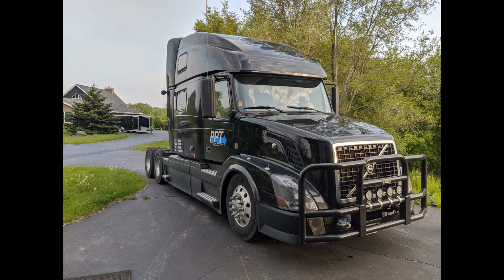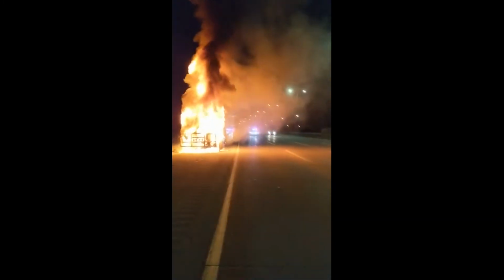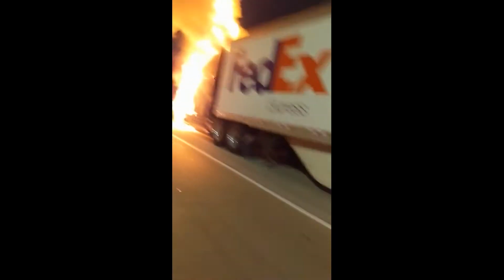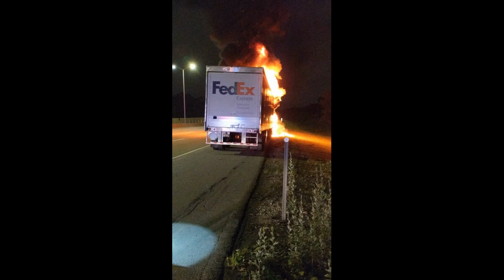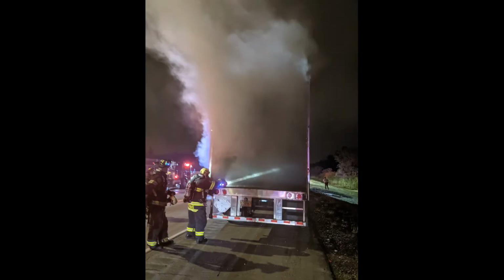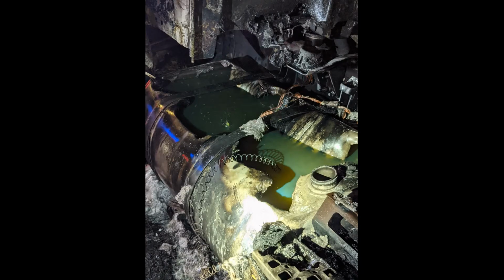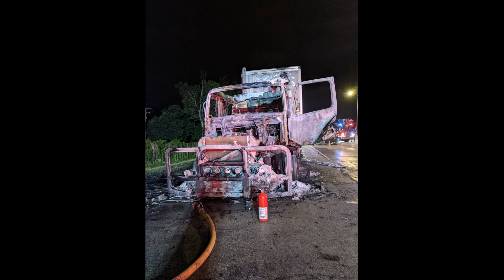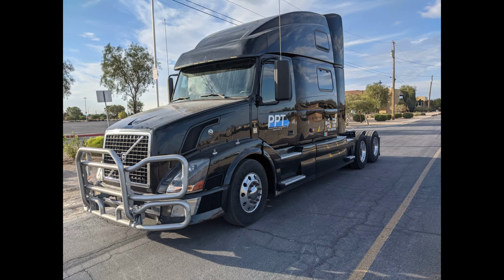Bruss Truck Meltdown 6 19 21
My semi-truck burned to a, well, charred shadow of what it previously was.